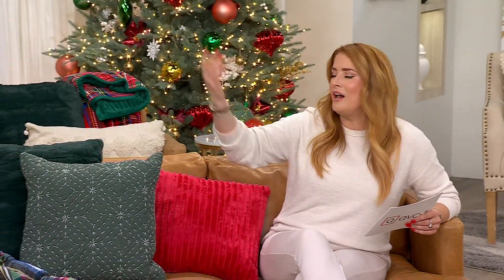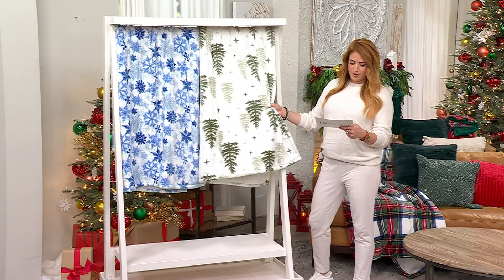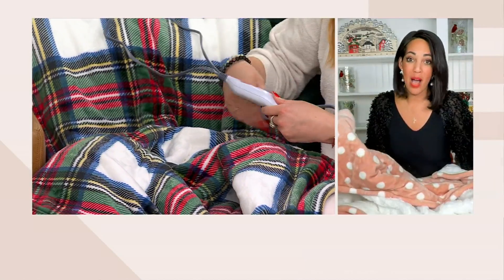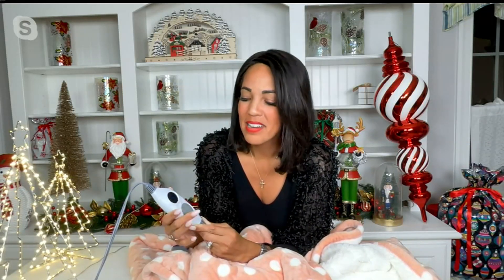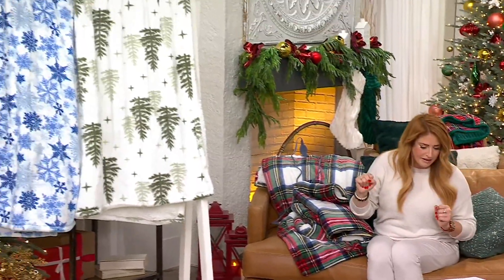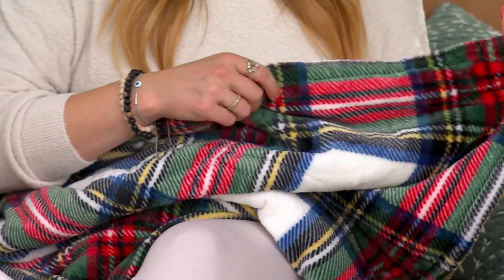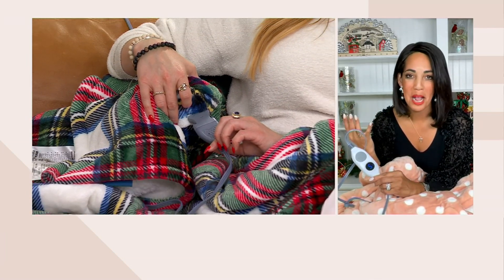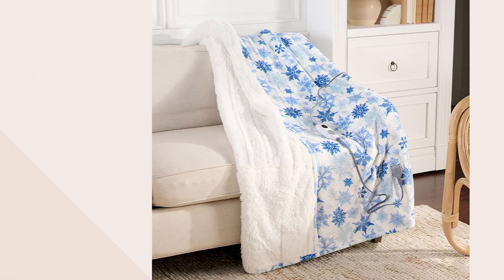Kringle Express Printed Plush &amp; Sherpa Heated 50x70 Throw on QVC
Kringle Express Printed Plush &amp; Sherpa Heated 50x70 Throw

Cozy up with the this printed plush and sherpa heated throw. Not only does it add warmth (and style!) to any room, but it makes a thoughtful gift for that hard-to-buy-for friend or family member. From Kringle Express.